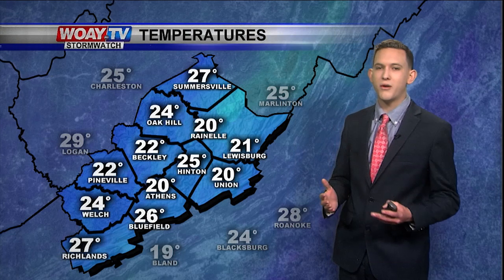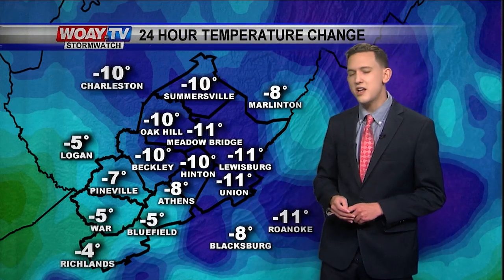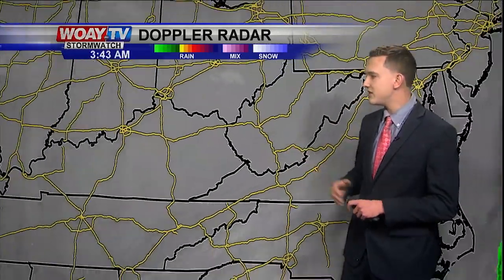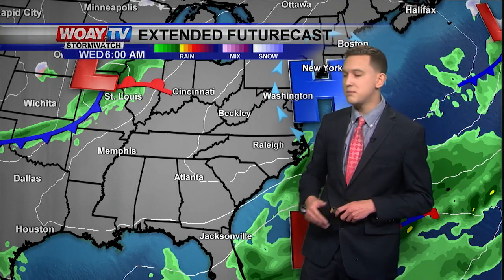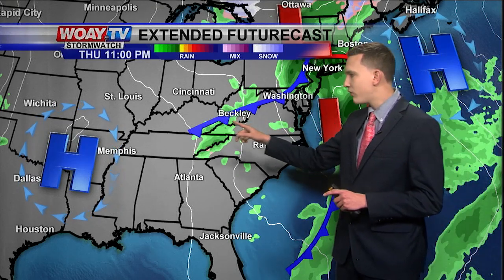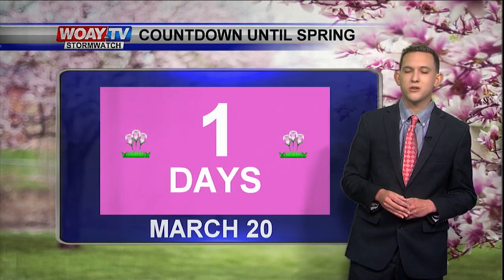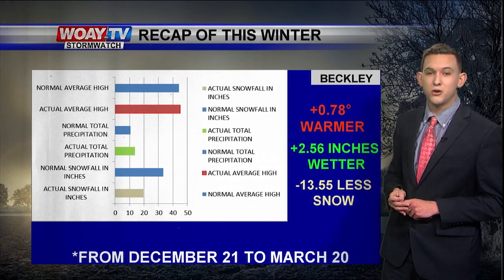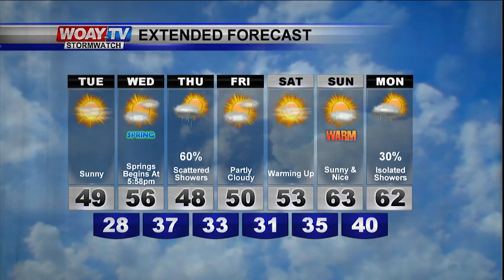March 19, 2019 Forecast